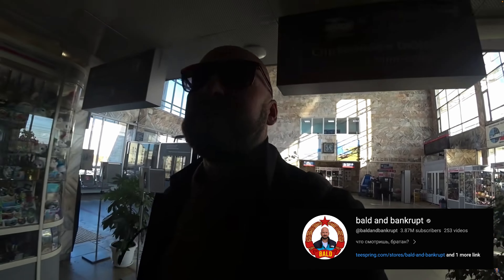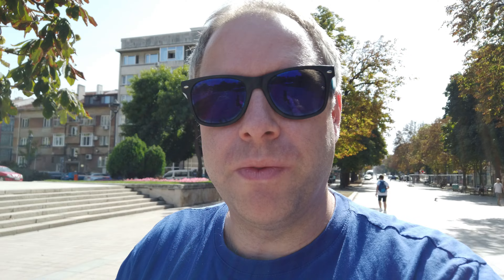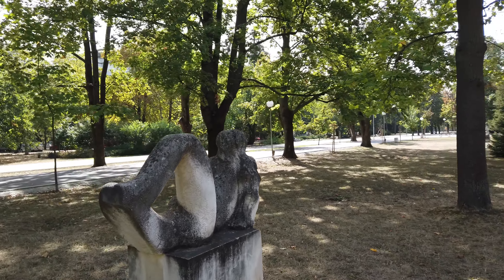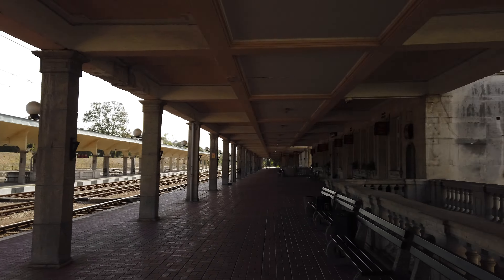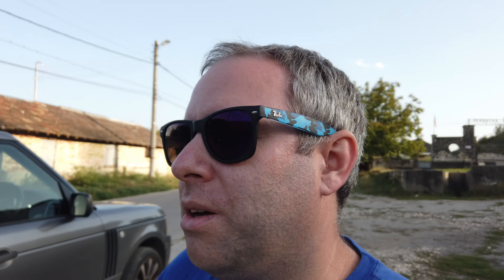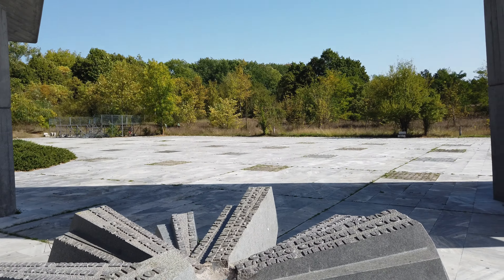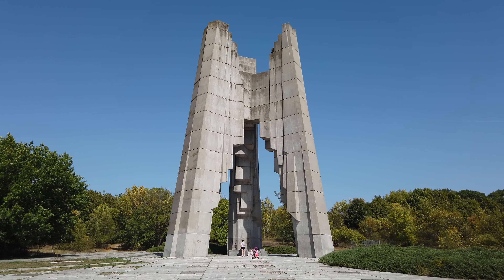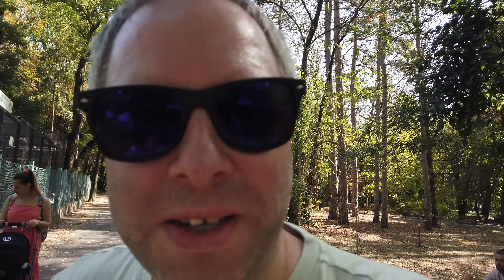Soviet monuments and statues still in Bulgaria's Ruse area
Taking inspiration from one of our favourite YouTube channels @baldandbankrupt we take a look at some of the Soviet architecture and monuments still left in our area of Bulgaria.

We also visited the main soviet monument in Bulgaria in a previous video:

Powerbank (similar specs on US)